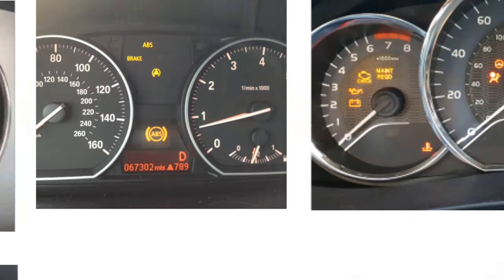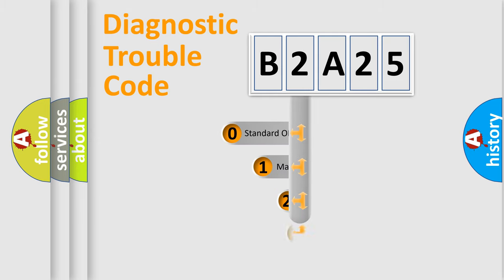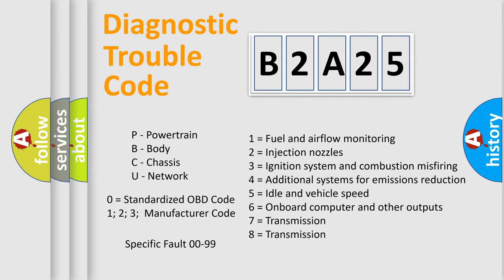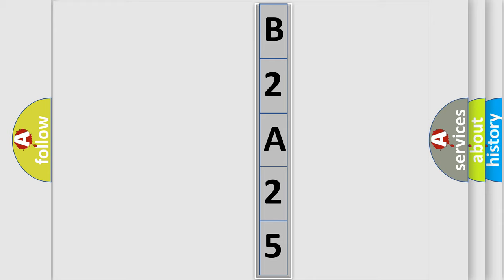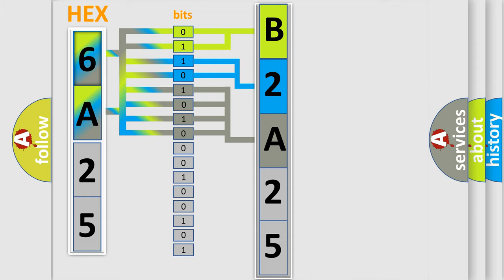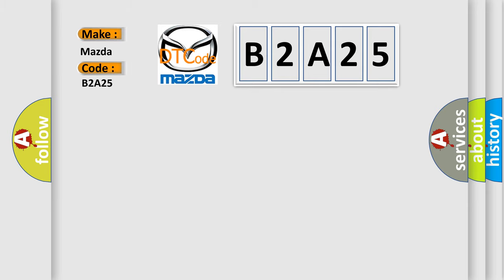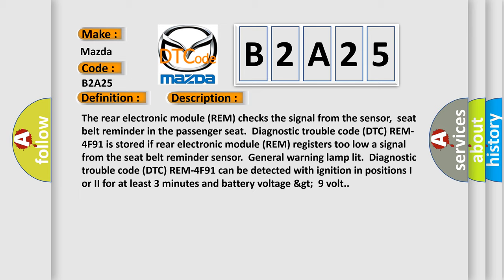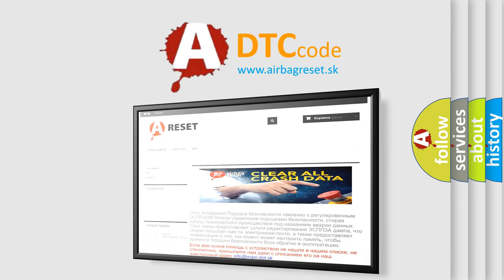DTC Mazda B2A25 Short Explanation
Contents:
0:21 Basic DTC analysis according to OBD2 protocol standard.
1:48 Insight into programming
2:58 A diagnostically understandable description of the Diagnostic Trouble Code
3:05 Basic error definition

Make:
Mazda
Code:
B2A25
Definition:
Sensor, Seat Belt Reminder. Signal Too Low
Description:
The rear electronic module (REM) checks the signal from the sensor,seat belt reminder in the passenger seat.Diagnostic trouble code (DTC) REM-4F91 is stored if rear electronic module (REM) registers too low a signal from the seat belt reminder sensor.General warning lamp lit.Diagnostic trouble code (DTC) REM-4F91 can be detected with ignition in positions I or II for at least 3 minutes and battery voltage &gt;9 volt.
Cause:
Short-circuit to ground in the signal cableDefective sensor,seat belt reminder.